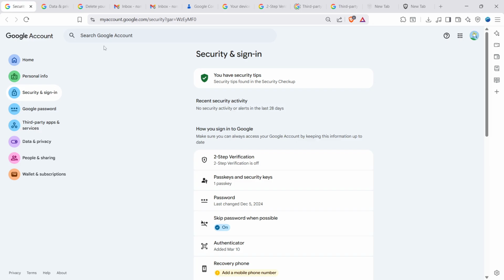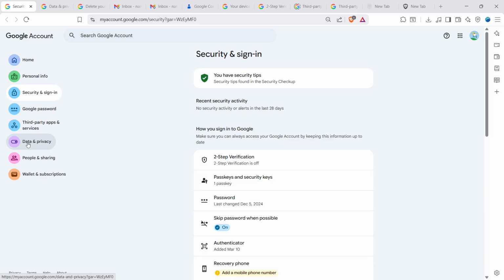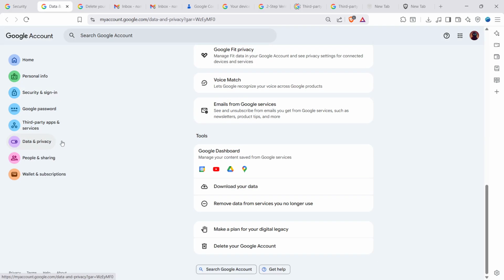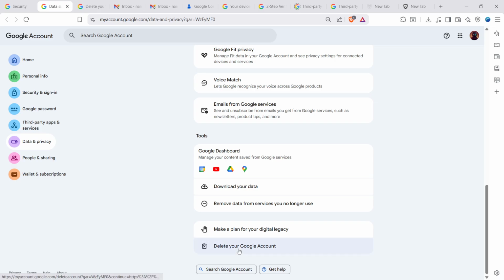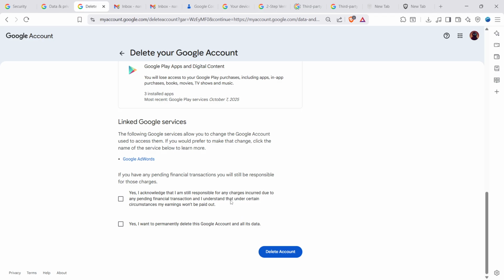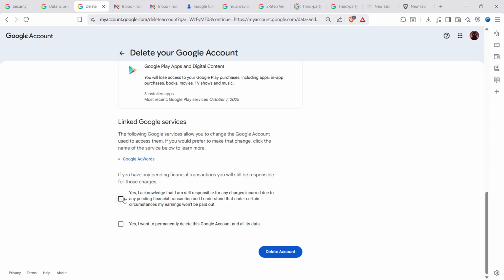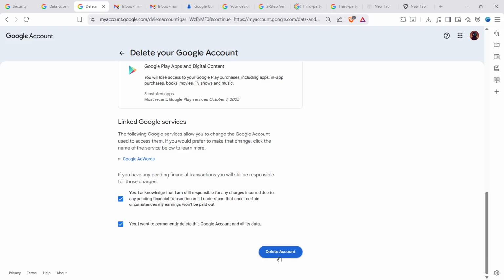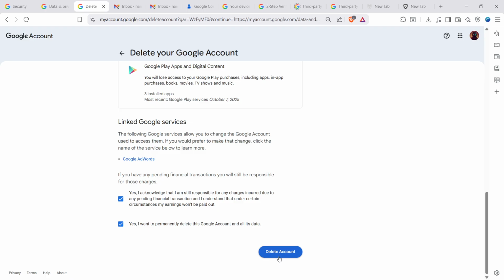How to delete Gmail account permanently (Step By Step 2026)